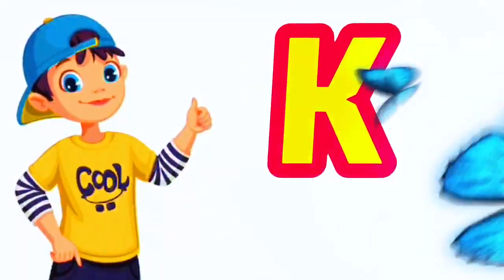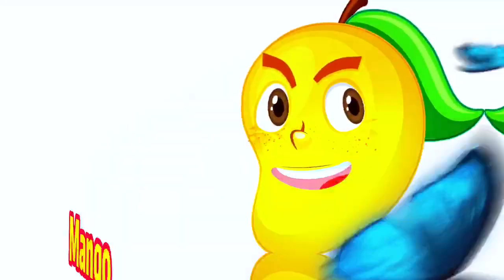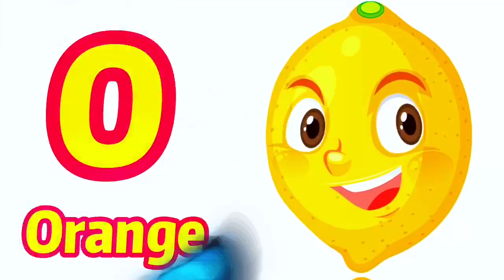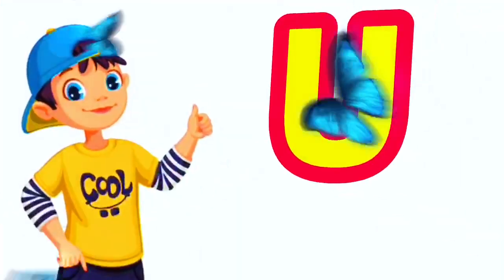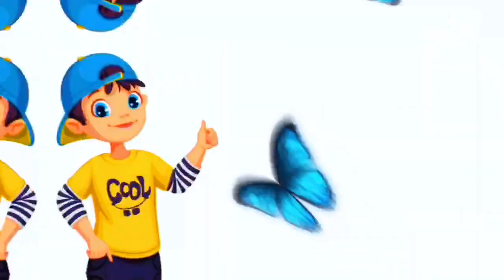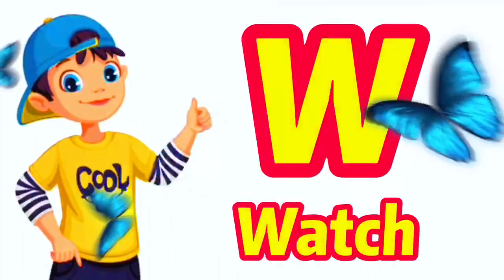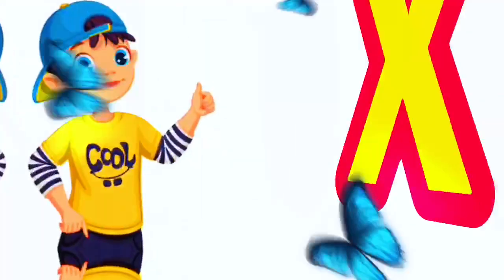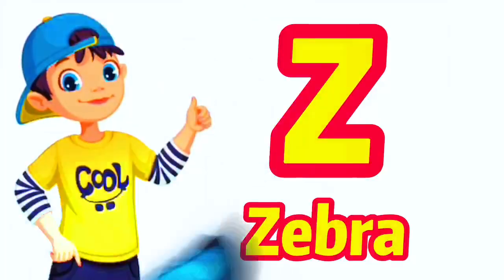Phonics Song 2 with TWO Words in 3D - A For Airplane - ABC Alphabet Songs with Sounds for Children